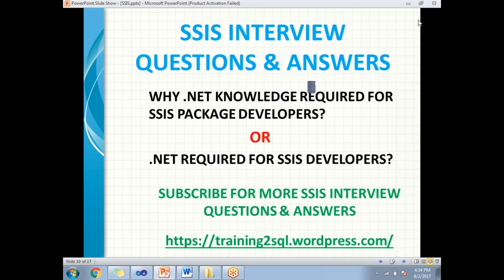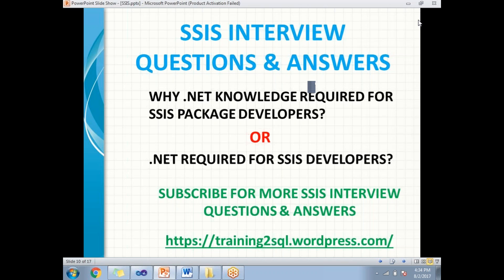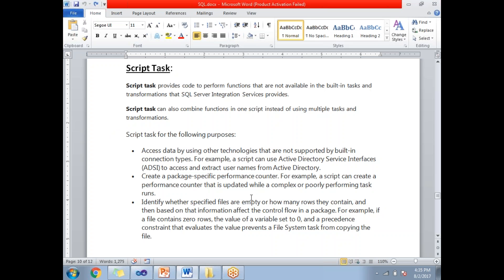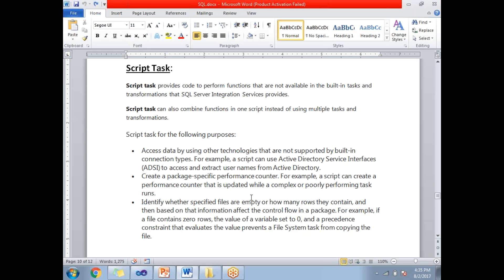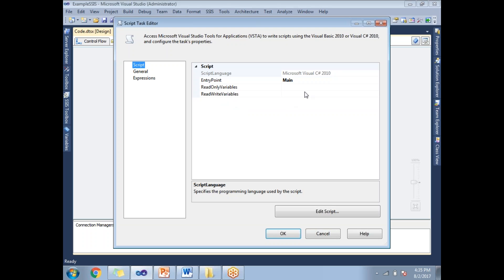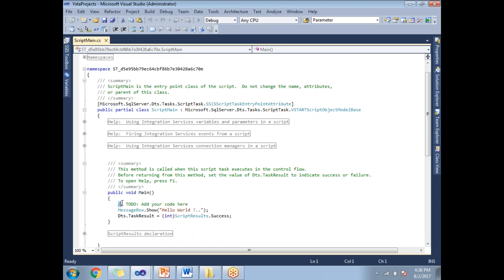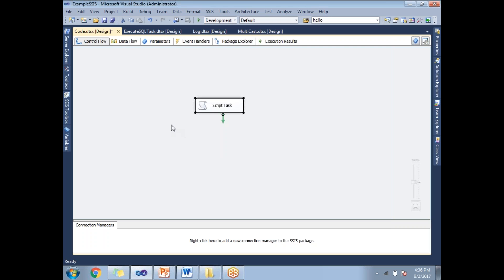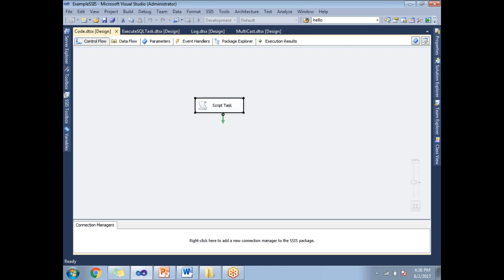Script Task in SSIS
SSIS INTERVIEW QUESTION talks about
WHY .NET KNOWLEDGE REQUIRED FOR SSIS PACKAGE DEVELOPERS?
.NET REQUIRED FOR SSIS DEVELOPERS?
What is Script Task in SSIS
C#.Net code in SSIS tasks
Hello world example in SSIS

Part of MSBI Interview Questions